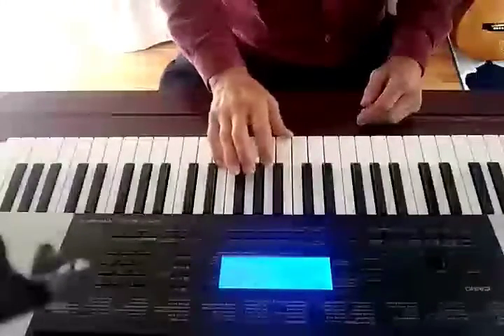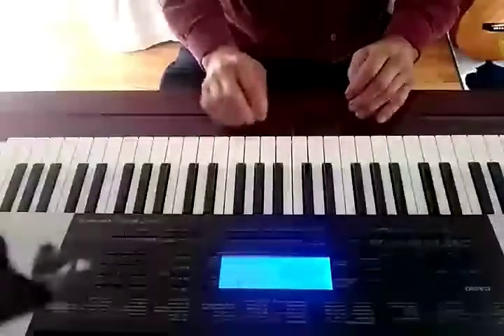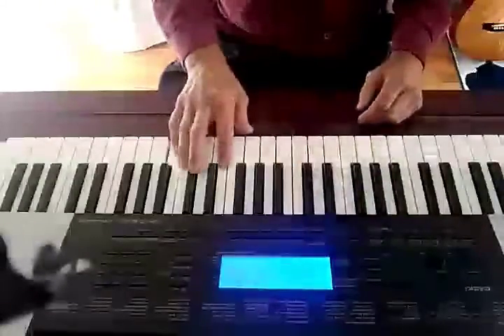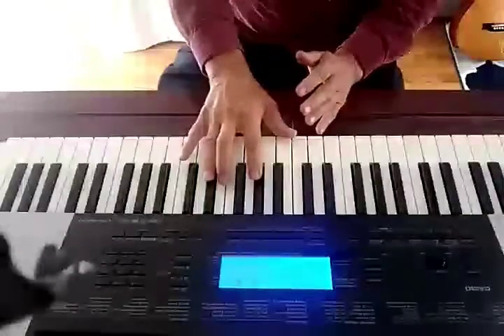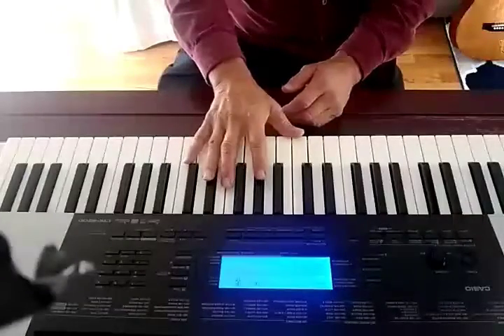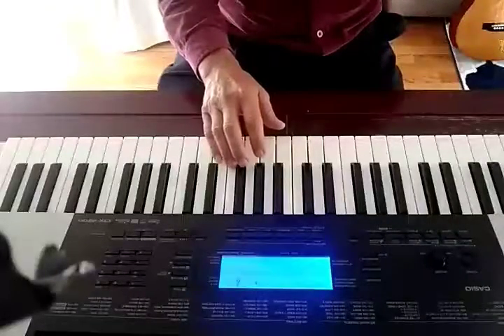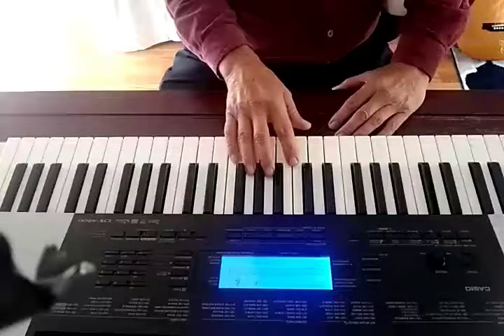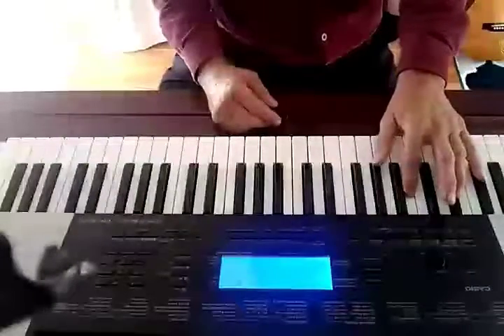Donna Lee Tutorial. All verbal and visual.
On a Lee slow tutorial measure by measure